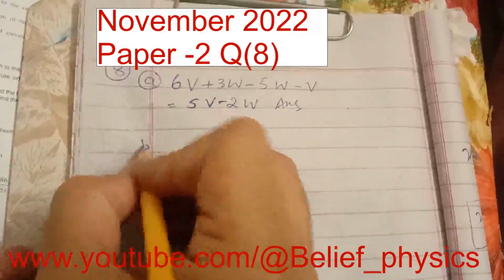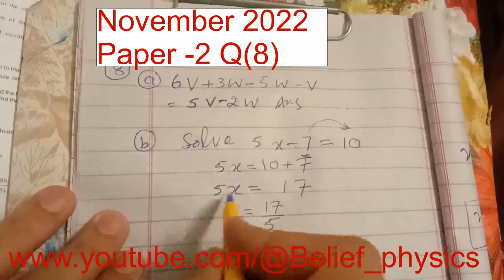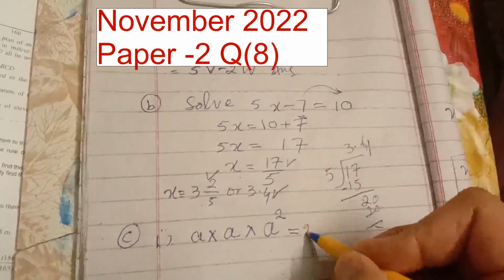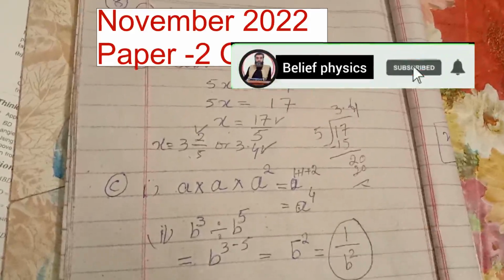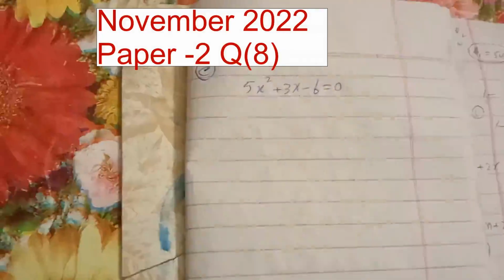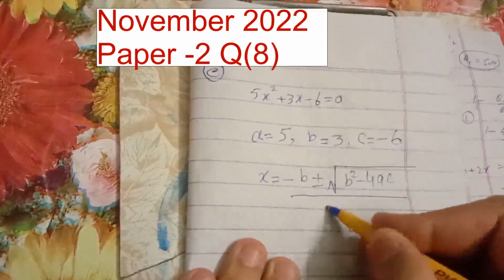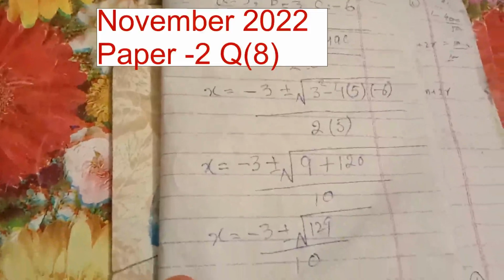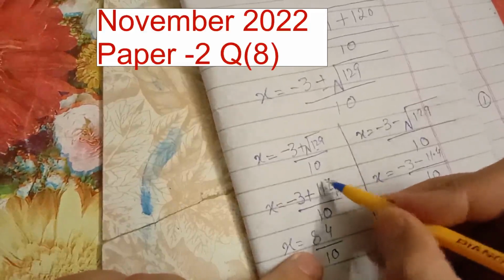o level math (syllabus d) 4024/22 paper 2 oct/nov 2022(Q8)| Algebra |Belief physics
#4024/22paper2oct/nov2022
In this video o level mathematics (syllabus d) 4024/22 paper 2 oct/nov 2022 I have solved Q 8  from paper 2 of O level math 4024/22 Oct/Nov 2022 that is about  problems related to Algebra, indices and equations. I have used Quadratic formula and indices  rule to solve the problem
This video  can be helpful for students of GCE Olevele IGCSE and students preparing for ECAT and SAT exams.
This video is part of lecture series on O level mathematics
 time stamps
0:00 welcome
0:10 paper 2 november 2022 Q8  statement  intro
0:51 paper 2 november 2022 Q8 part(a)
2:05 paper 2 november 2022 Q8 part(b)
3:55 paper 2 november 2022 Q8 part(c)
5:32 paper 2 november 2022 Q8 part(d-i)
6:10 paper 2 november 2022 Q8 part(d-ii)
7:33 paper 2 november 2022 Q8 part(e)
13:13 Outro

your searches and queries:

Belief physics
O Level Math D Paper 2 4024/22 Oct/Nov 2022,a level math
past papers
solutions
igcse math
O Level Math D November 2022 Paper 22 4024/22
OctoberNovember
olevelmathematics Mathematics#beliefphysics November
Brunei
Canada#beliefphysics PastPapers#beliefphysics May/June
Maths
OLevel
2019
Mauritius
Pakistan
explanations paper1 paper2022 Bangladesh
addmaths UK
Singapore
Level
October
November
Math
4024
Malaysia
IGSCE
O Level math simultaneous equations
Standard form
significant figures
Trigonometry
Cosine Rule
quadratic equation
quadratic formula
linear equation
algebra
indices